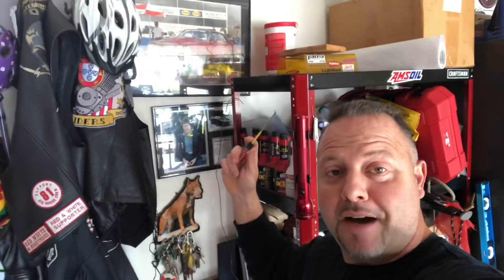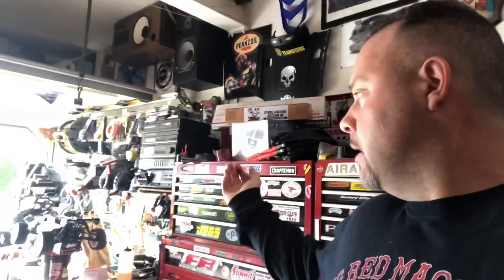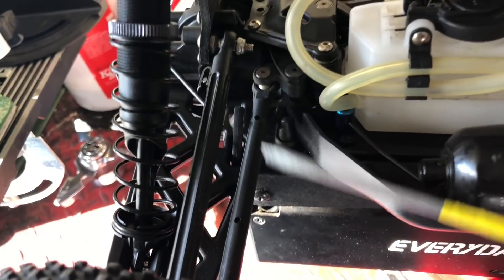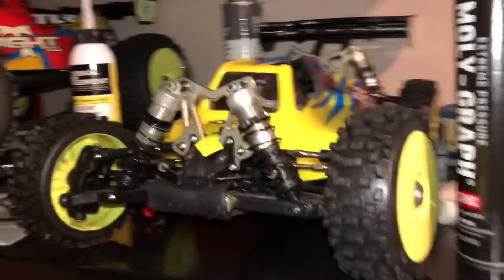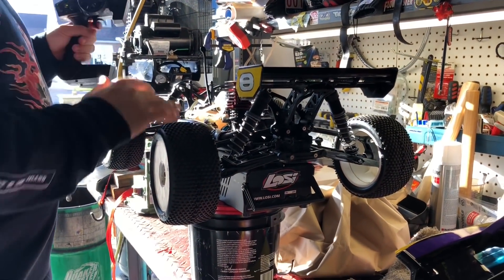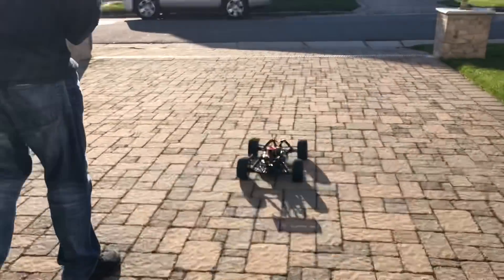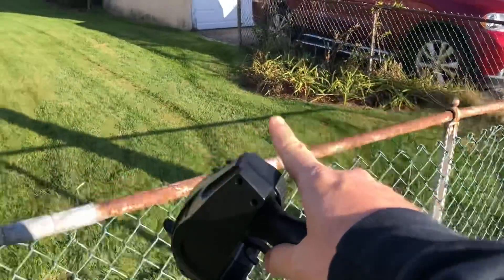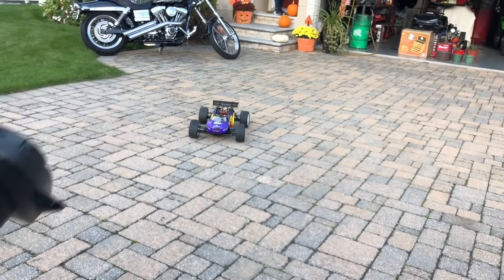Last Drive With RTR NITRO💥LOSI 8T🚀Sending It Off To A Good Home 4 Good Cause